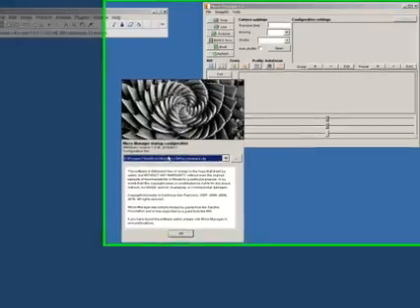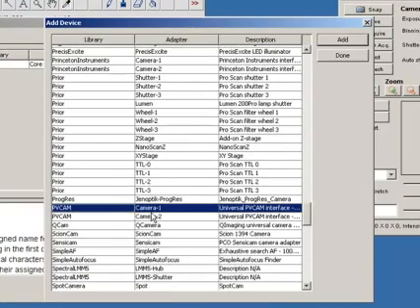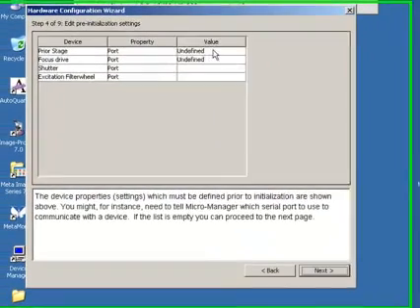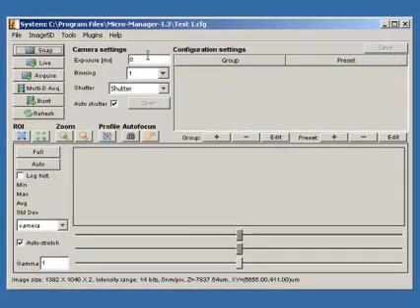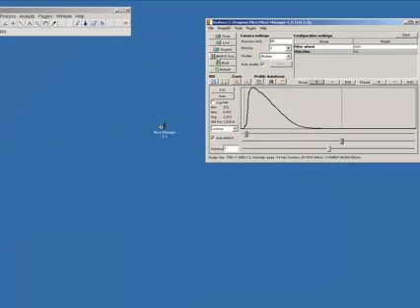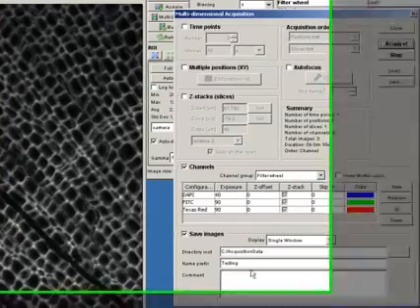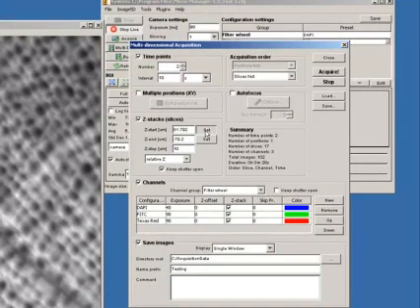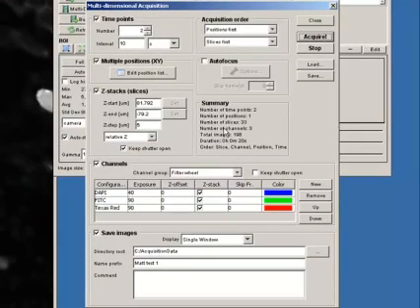Configuring uManager for Multi-Dimensional Experiments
This video shows you how to configure uManager software for Multi-Dimensional Acquisition Experiments.